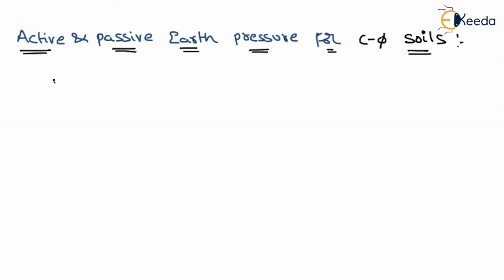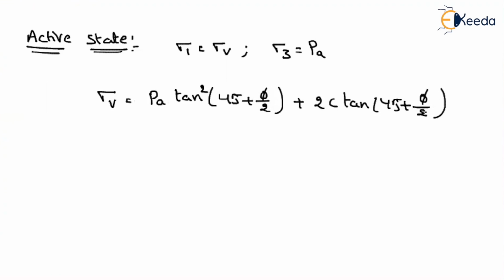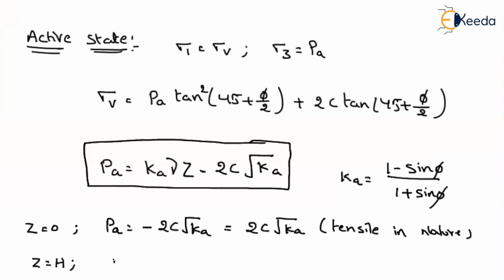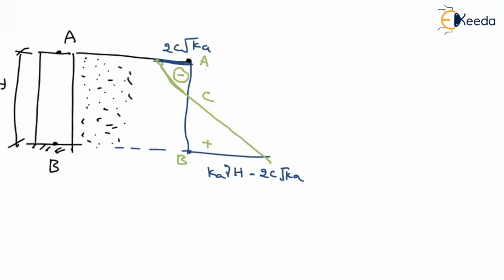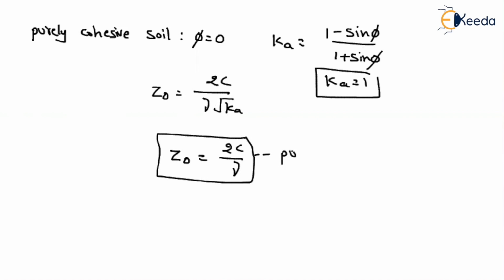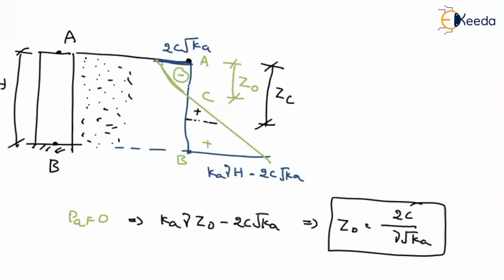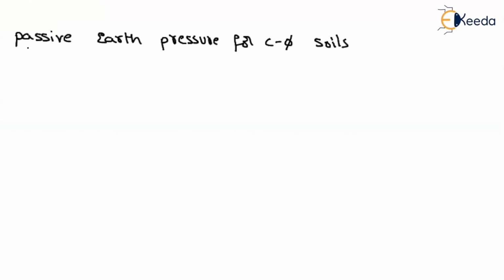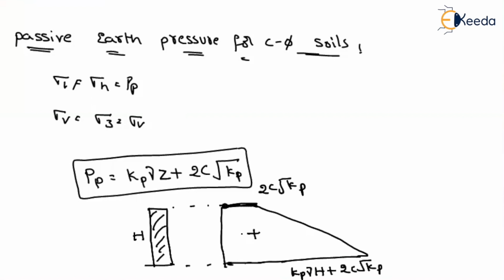Earth Pressure theory for C | Soils | Earth Pressure Theories | Geotechnical Engineering - GATE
In this video, we'll unravel the core concepts of Earth Pressure theory, with a particular emphasis on the "C" parameter, and its significance in geotechnical analysis. Whether you're a GATE aspirant, a student exploring the depths of geotechnical engineering, or someone with a keen interest in soil mechanics, this video offers a wealth of knowledge.

We'll break down the theory, explain its practical implications, and guide you through the intricacies of "C" in Earth Pressure analysis. Our aim is to provide you with a comprehensive understanding that will not only aid your GATE preparation but also enhance your overall grasp of geotechnical engineering.

Don't miss this opportunity to expand your knowledge in geotechnical engineering and prepare effectively for the GATE exam.